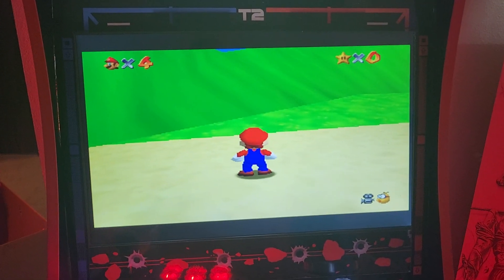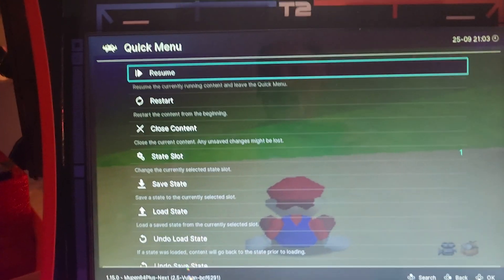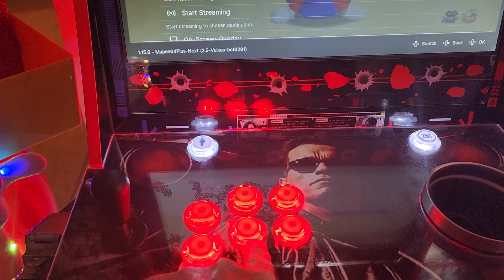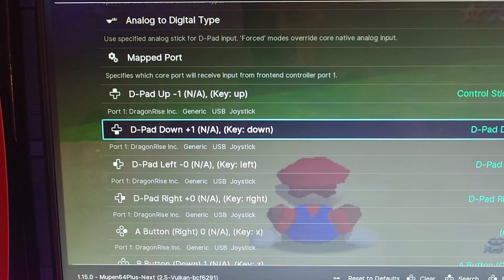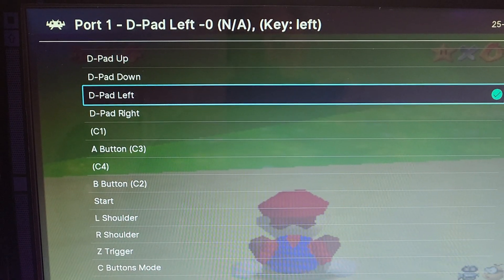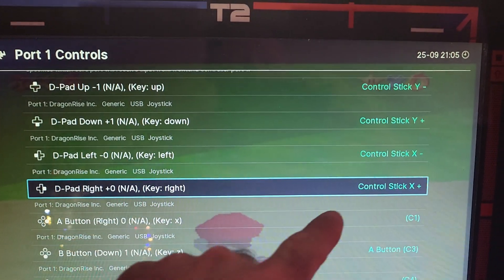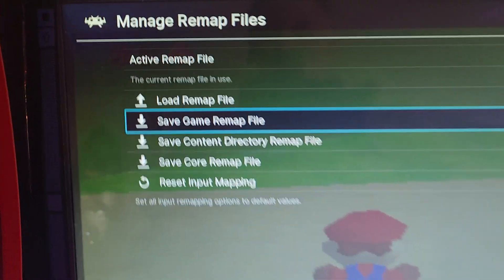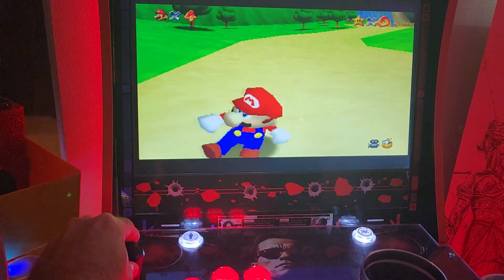How To Fix Mario 64 Not Working On Batocera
If you can't control Mario with the joystick  in Mario 64, Here is the fix. Sometimes the settings in Batocera may not be correct to use the joystick in some Nintendo 64 games.  In this video I'll show you how to change the settings and save them in Retroarch.  This also fixes the joystick problem in Star Fox for Nintendo 64.